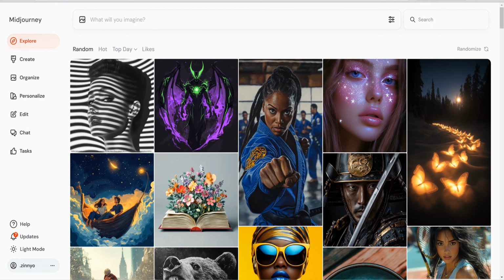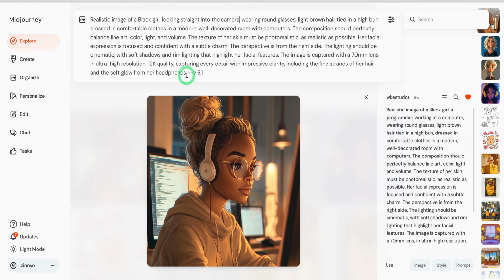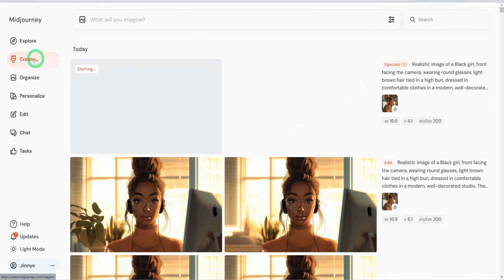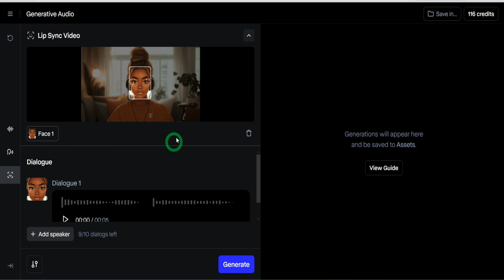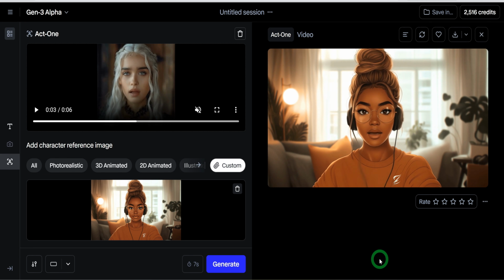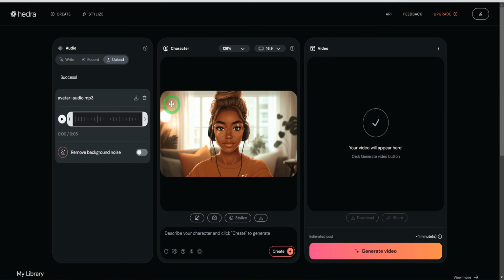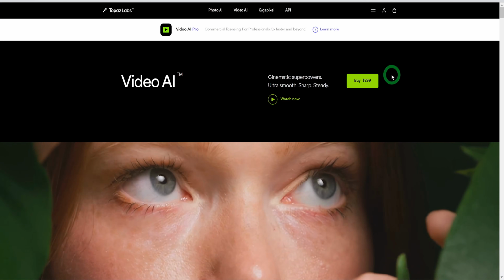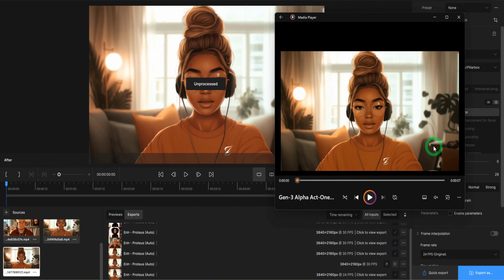How to Create AI AVATAR to Explode Your Views | AI Podcast Ep1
In this video we will be showing you how to create  talking ai avatar, just like the one on the channel, to help you get started with your faceless channel or AI Podcast and skyrocket your views.

Timestamps:
00:00  Introduction
00:34  Creating your Avatar Image
05:11  Expressive Avatar Method 1
06:28  Expressive Avatar Method 2
08:18  Expressive Avatar Method 3
10:03  AI Video Upscaling
12:56  Conclusion